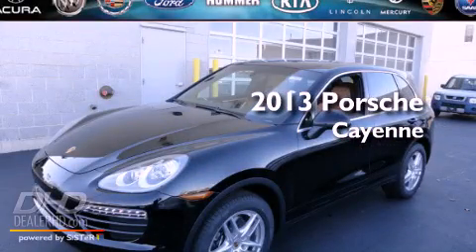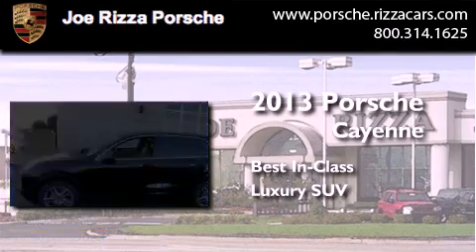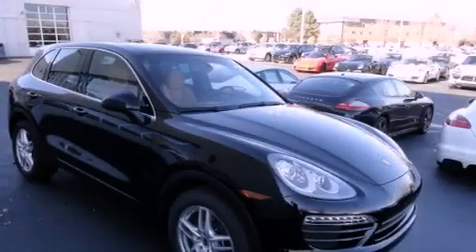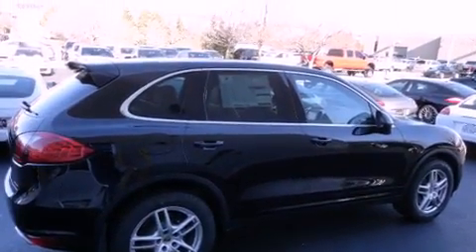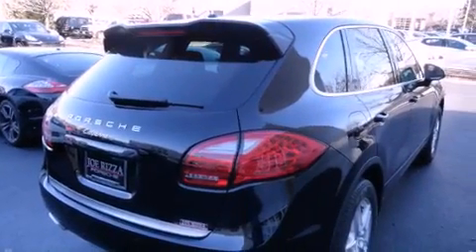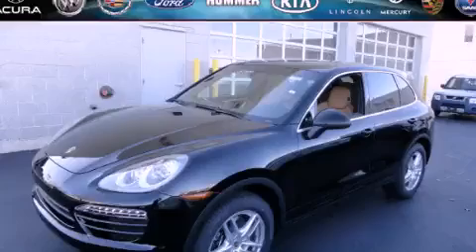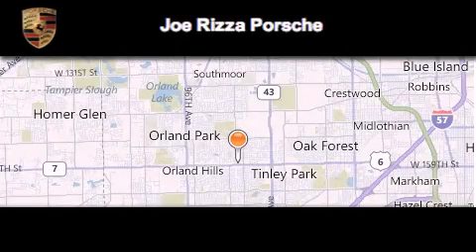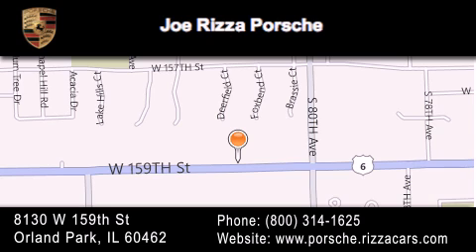2013 Porsche Cayenne Tinley Park IL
Year : 2013
 Make : Porsche
 Model : Cayenne
 Engine : 3.6L

 Exterior : Black
 Miles : 5

 Stock : NRP2285